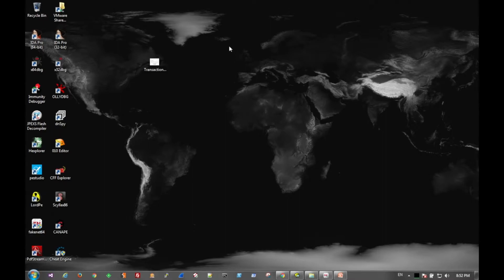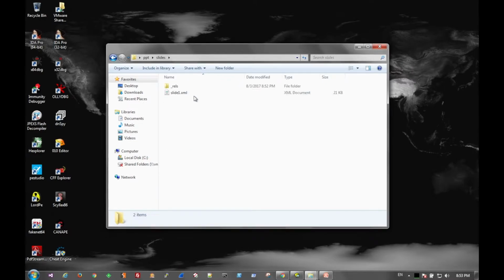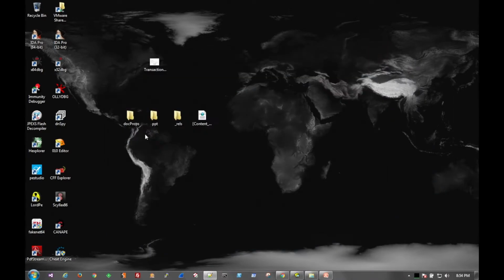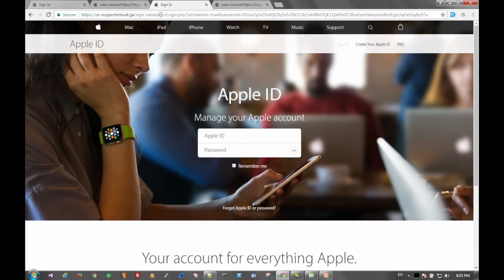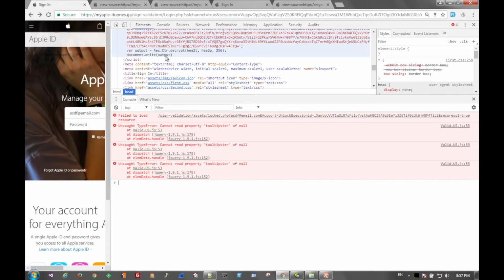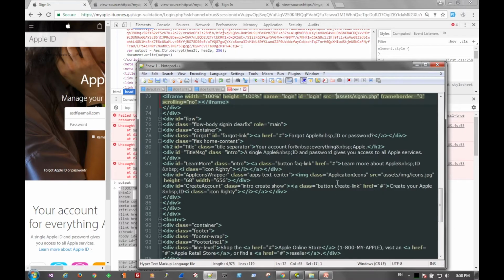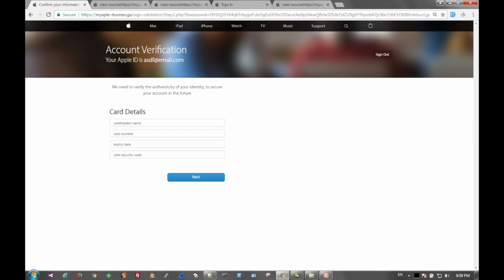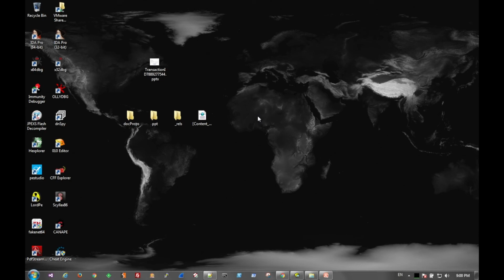Malware Analysis Very Cool AES Encrypted Phishing Site